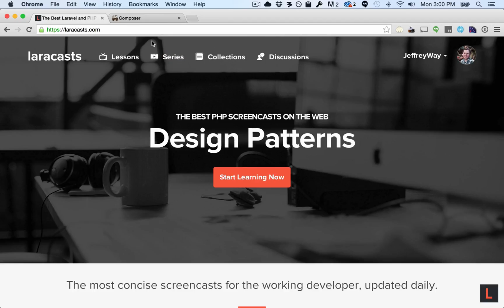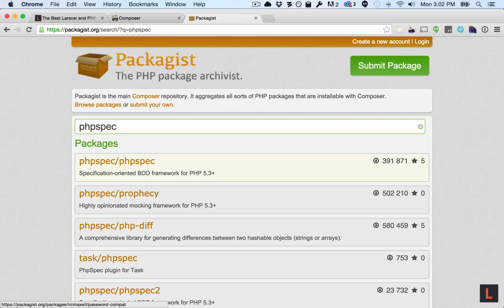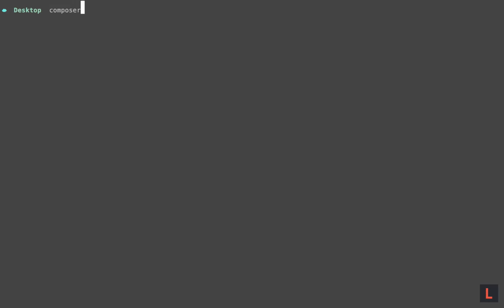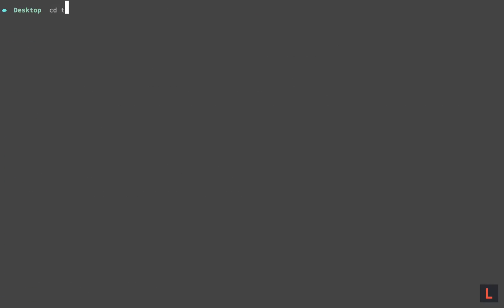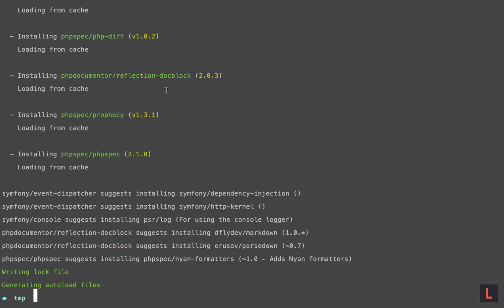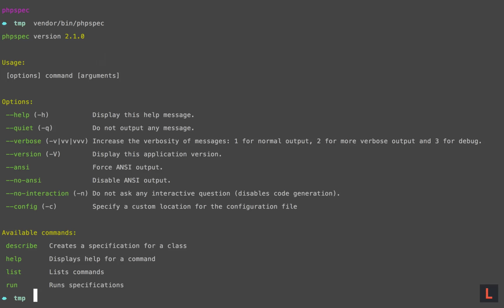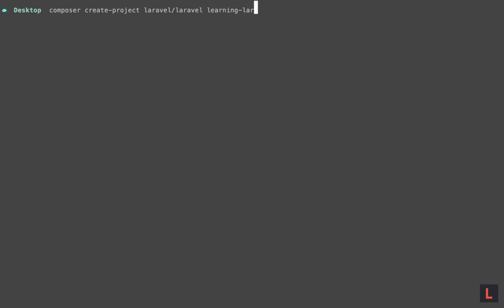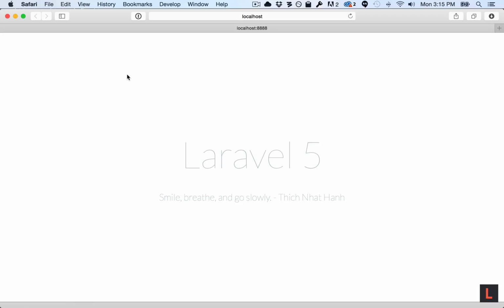Tutorial 01 : Meet Composer